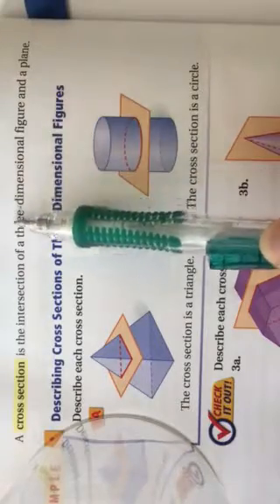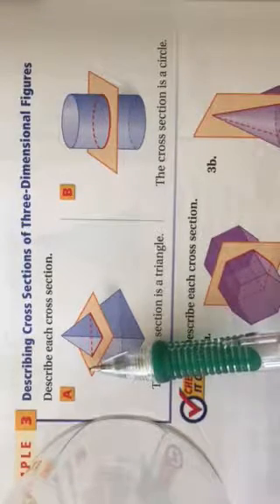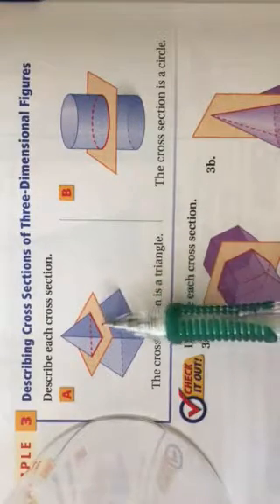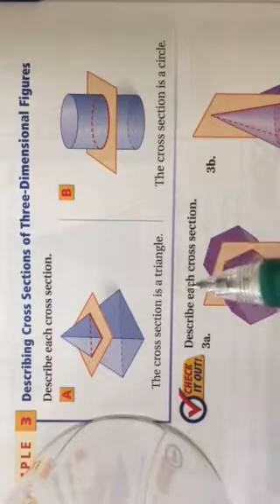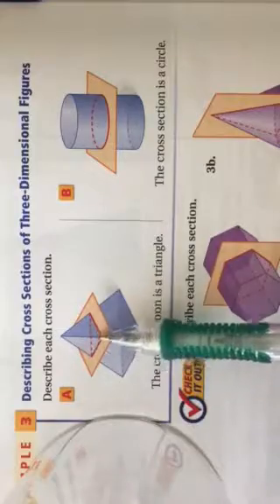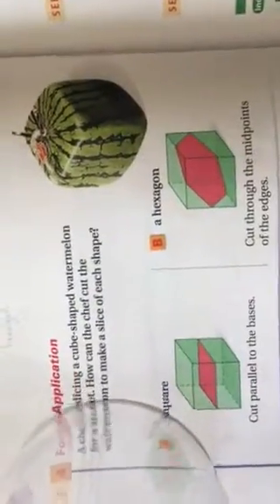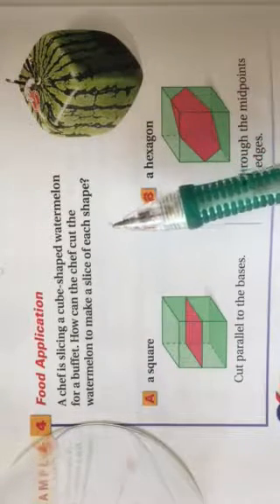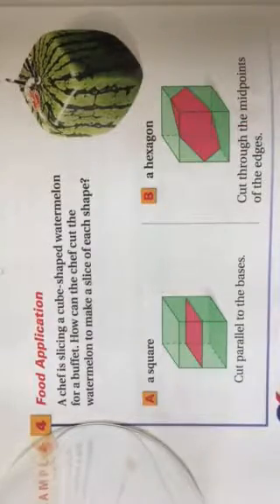Lesson 10–1 video three